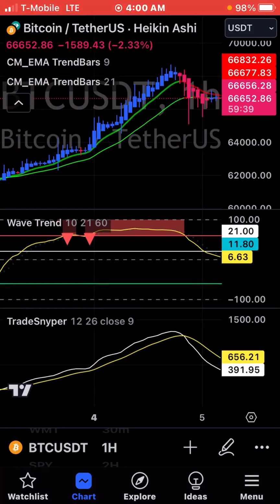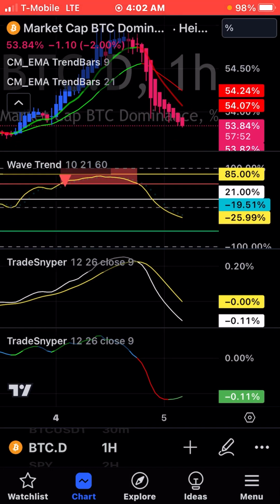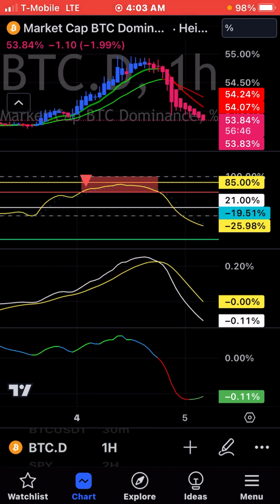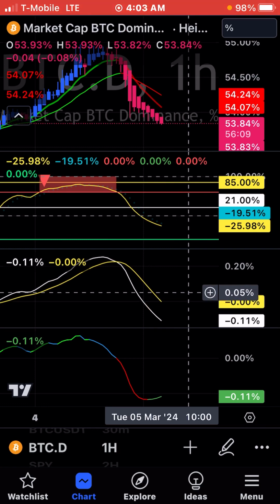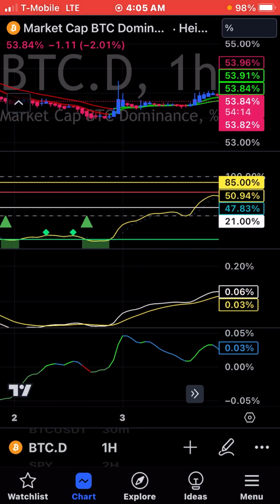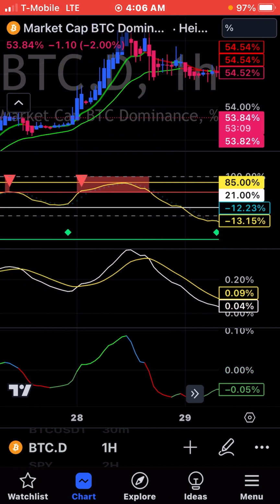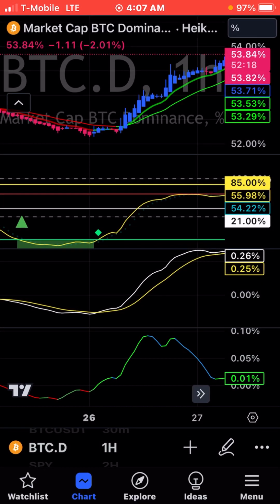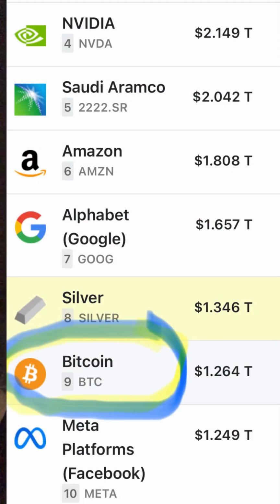Trading Bitcoin with Bitcoin Dominance